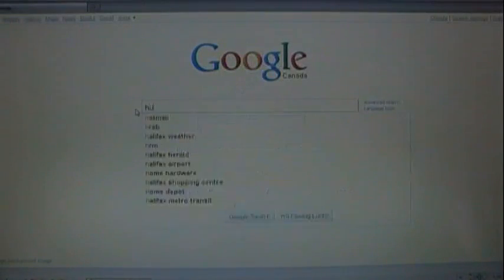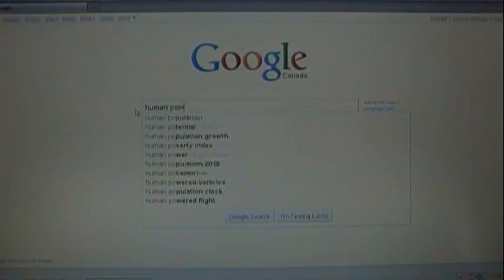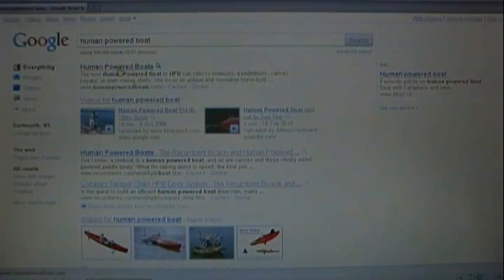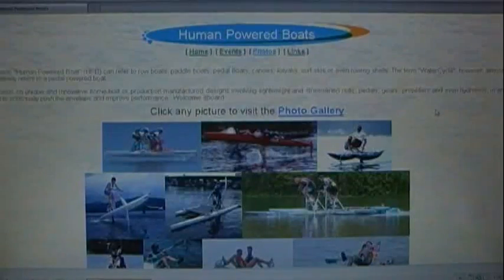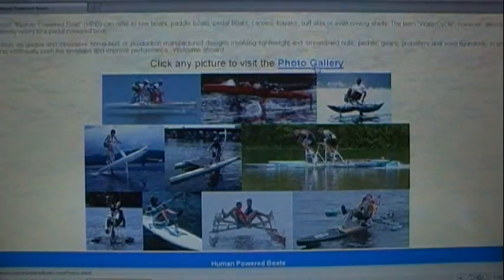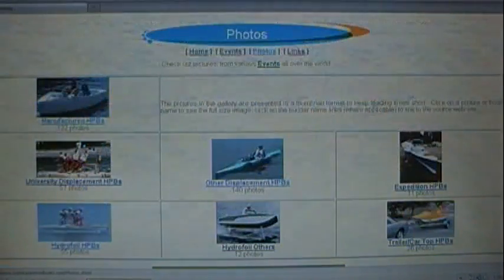Project Green Marine - Introduction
This is the first video of a series on building a human powered boat using recycled parts, and wood, and using recyclables to fund the parts etc that have to be purchased